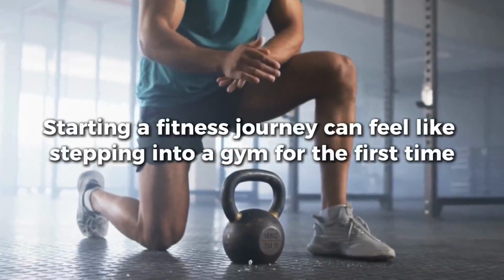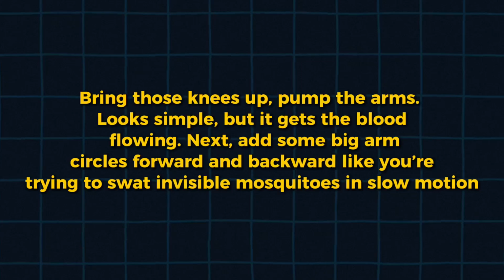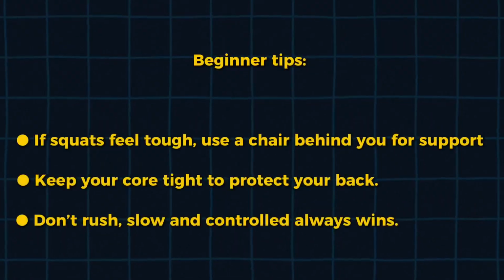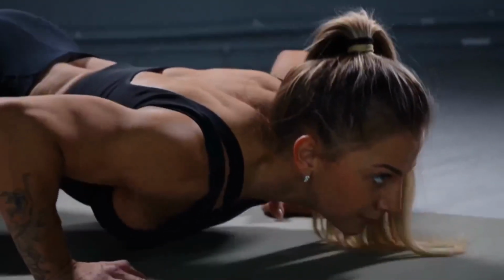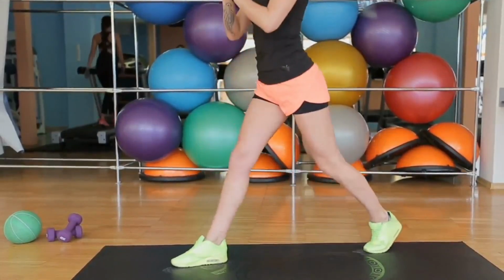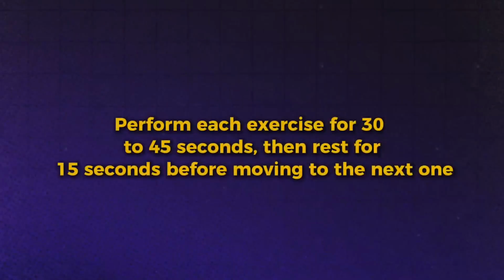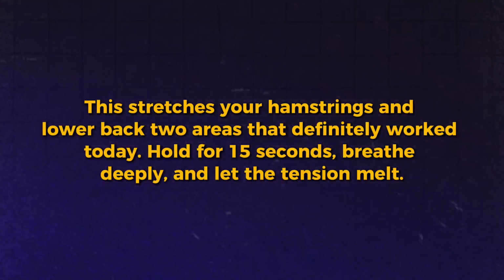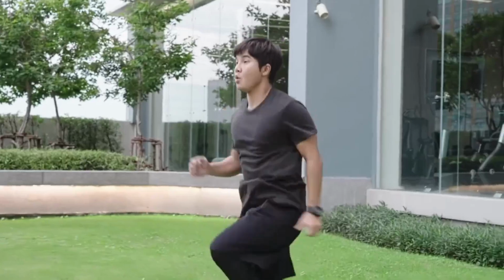Full‑Body Home Workout for Beginners: Lose Weight and Gain Muscle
💥 Full‑Body Home Workout for Beginners—Lose Weight and Gain Muscle from FlexAndShred! This total‑body routine is perfect for newcomers who want to lose weight, gain muscle and improve health at home. You’ll get a beginner‑friendly full‑body workout that combines strength training and low‑impact moves so you can torch calories, build lean muscle and sculpt your abs right in your home gym. No equipment needed!

➡️ What You’ll Learn:
✅ A complete at‑home workout that engages every major muscle group, perfect for beginners and weight watchers.
✅ Tips for mindful eating, sustainable meal plans and smart recovery to support body recomposition and a healthy life.
✅ How to pair home workouts with the Physical Activity Guidelines (150 minutes of cardio plus two strength sessions per week) to lose weight and gain muscle efficiently.

💡 Welcome to FlexAndShred! 🚀
We create evidence‑based workout videos and self‑improvement tips that make healthy living simple. Whether you’re dealing with a weight issue, looking for strength coach advice, or just need how to be fit and healthy tips, this channel has you covered. You’ll find Pilates burn fat sessions, beginner abs routines, home workout programs, and motivational guidance to help improve your body image and self-development.

✨ This beginner home workout pairs perfectly with mindful eating and a realistic meal plan to help you burn fat and build muscle simultaneously. Stick with us for more body recomposition tips, weight watchers advice, and easy ways to improve your health at home.